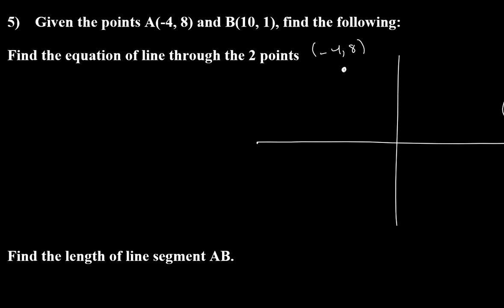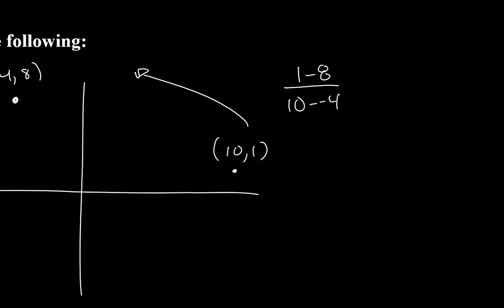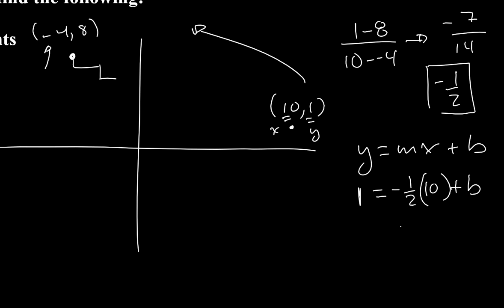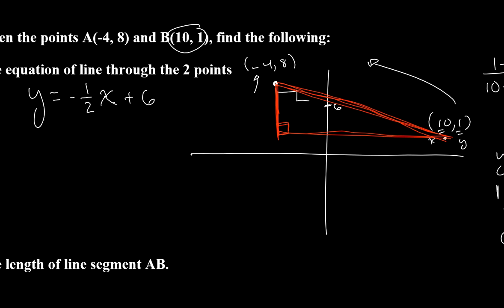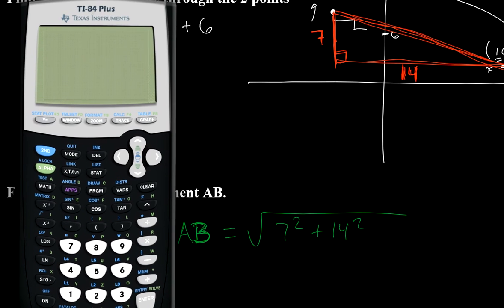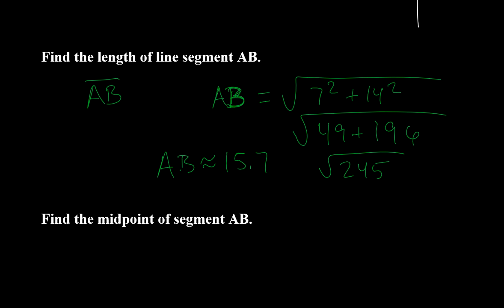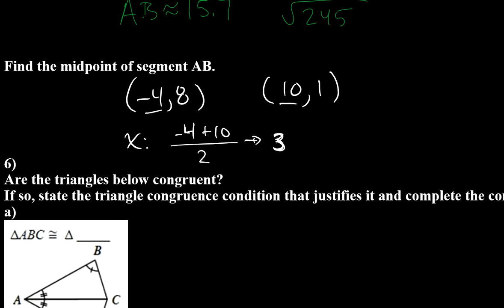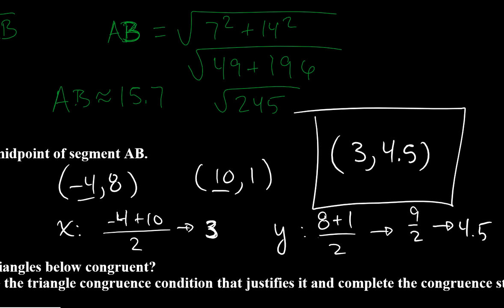H Chapter 7 STT 5